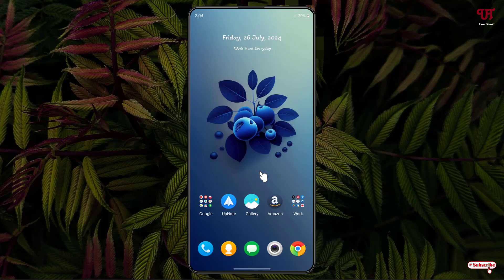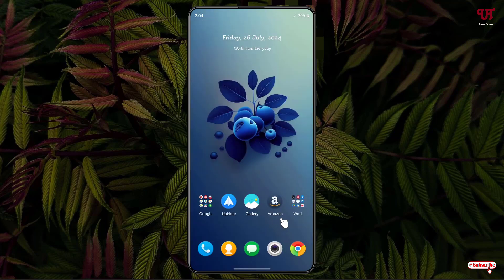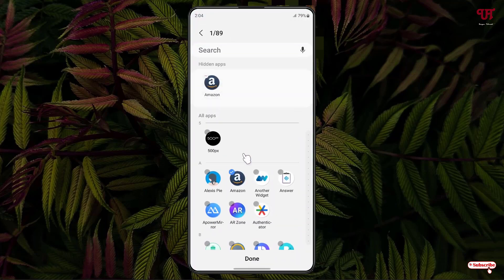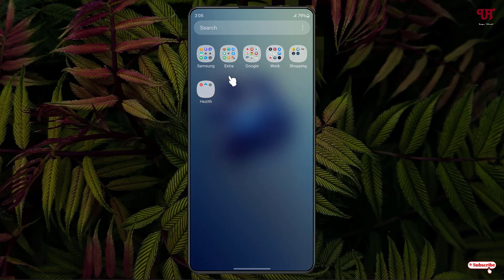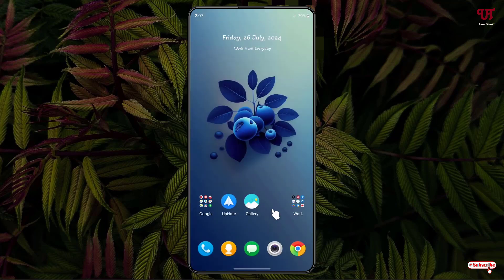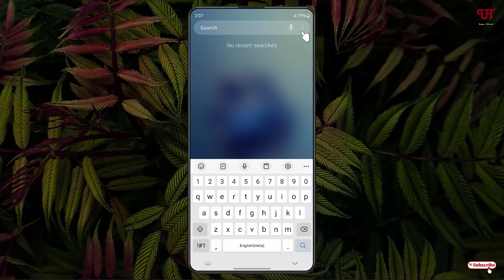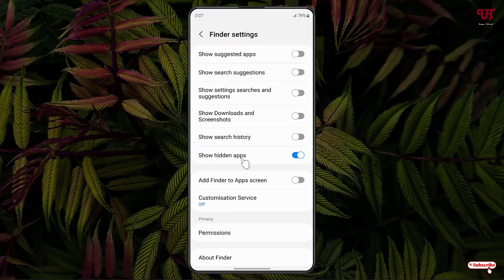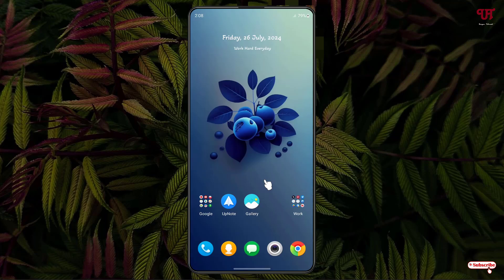How to fix " Hidden Apps showing up in Search List " in Samsung smartphone/tablet running One UI ?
This video tutorial is all about How to fix " Hidden Apps showing up in Search List " in Samsung smartphone/tablet running One UI.